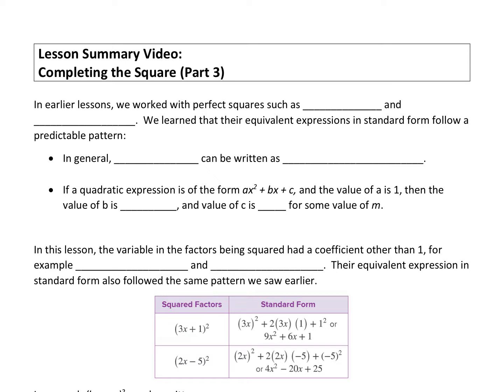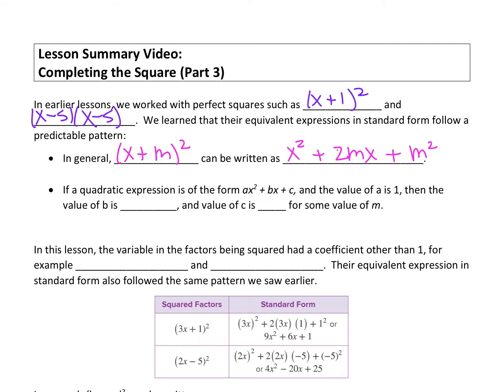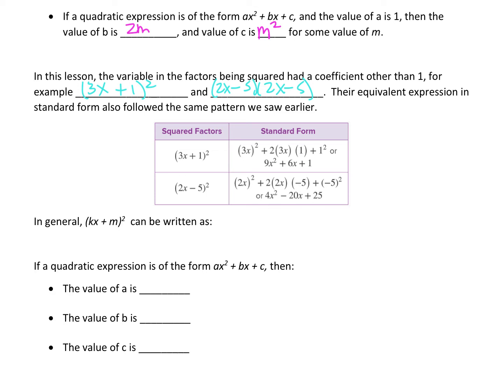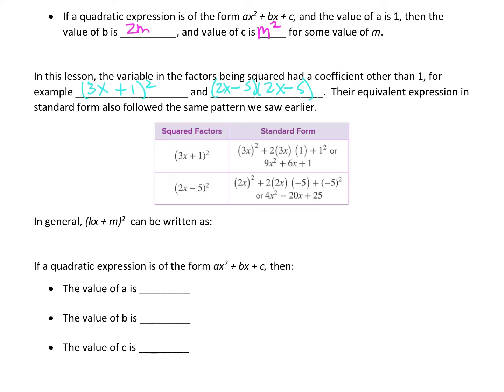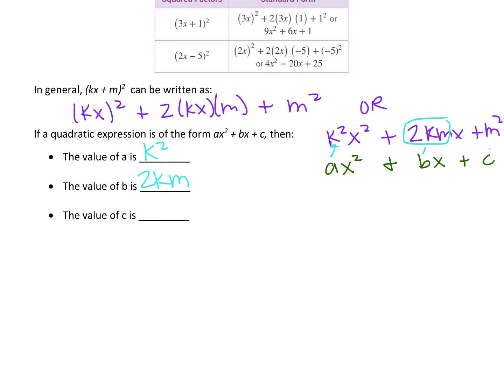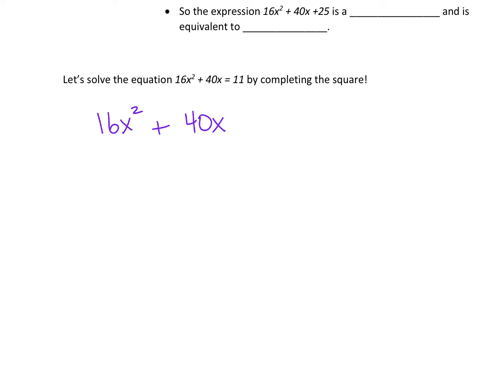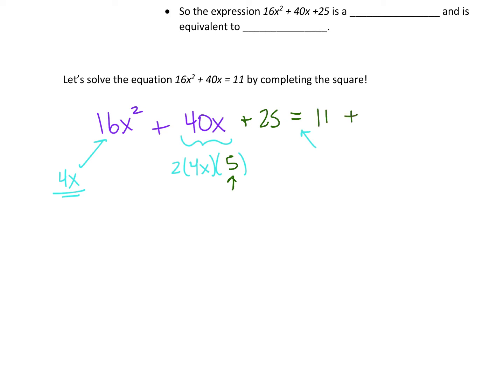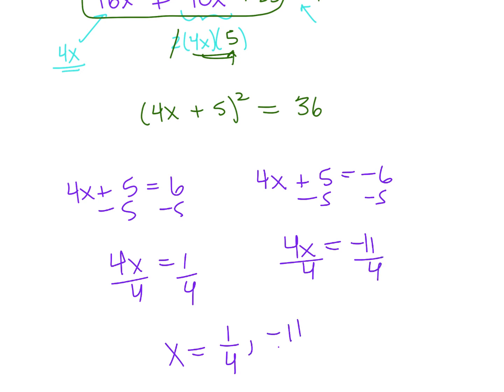Completing the Square (Part 3) (Lesson Summary)